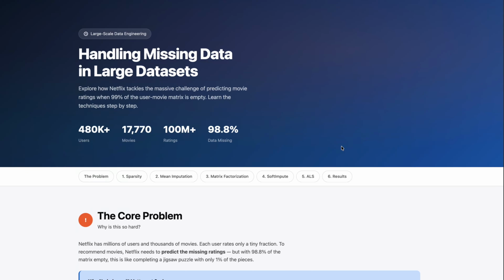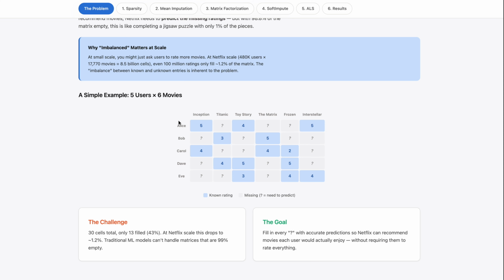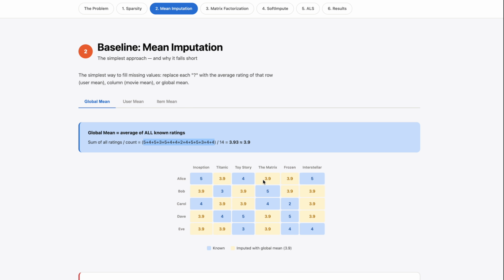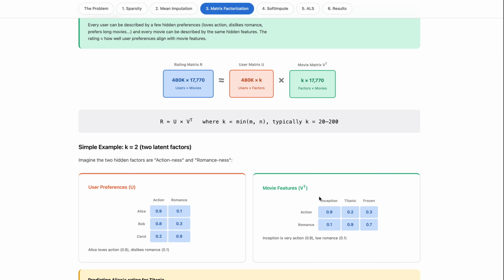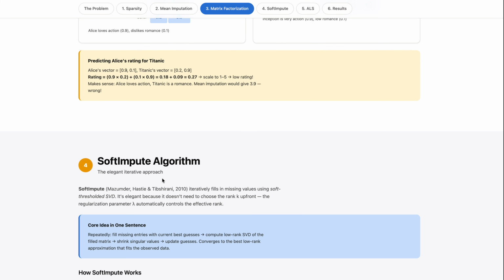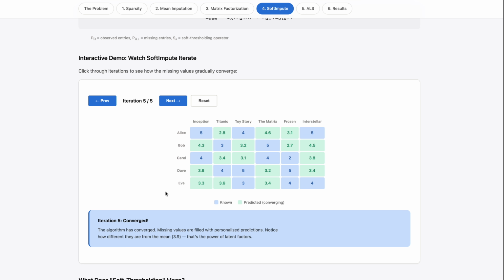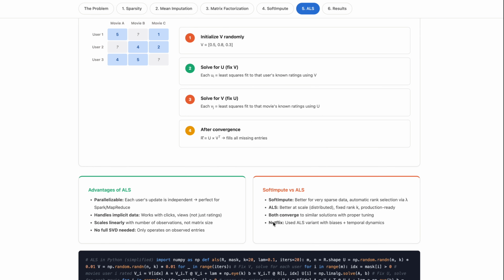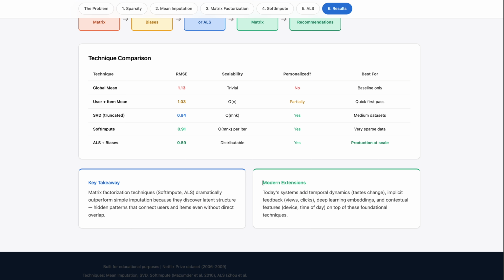How Netflix Handles Large Imbalanced Datasets | Machine Learning Case Study Explained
How does Netflix train machine learning models when user behavior is highly imbalanced? 🤔

In this video, we'll explore how large-scale recommendation systems deal with class imbalance, implicit feedback, and billions of user interactions to deliver accurate and personalized recommendations.

You'll learn:
✔️ What imbalanced data is and why it's a problem
✔️ Why recommendation datasets are naturally imbalanced
✔️ How Netflix handles large-scale user interaction data
✔️ Negative sampling and candidate generation explained
✔️ Ranking models and learning from implicit feedback
✔️ Evaluation metrics beyond accuracy (Precision, Recall, NDCG, MAP)
✔️ Practical techniques you can apply to your own ML projects

We'll also discuss common strategies used in industry, such as weighted loss functions, sampling methods, ranking-based learning, and large-scale data pipelines.

This video is perfect for Machine Learning Engineers, Data Scientists, AI Engineers, MLOps Engineers, and students preparing for interviews or building recommendation systems.

Note: The discussion focuses on widely used recommendation-system techniques and publicly known engineering practices. Specific internal Netflix implementation details are proprietary and not publicly available.